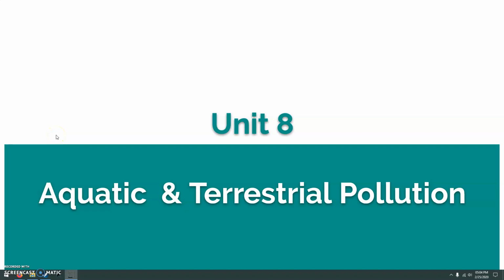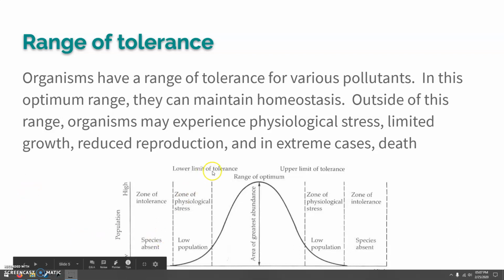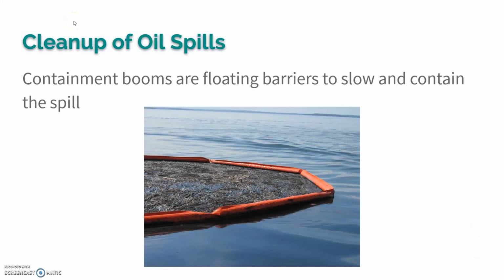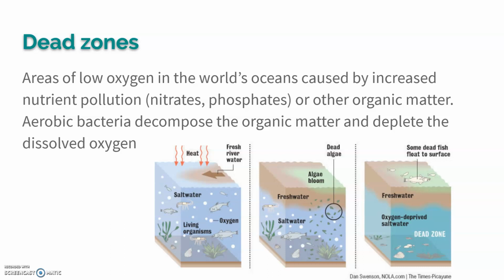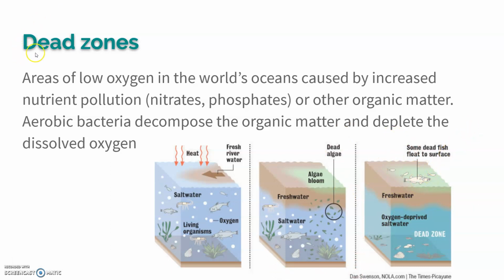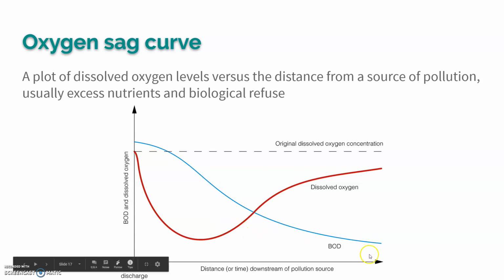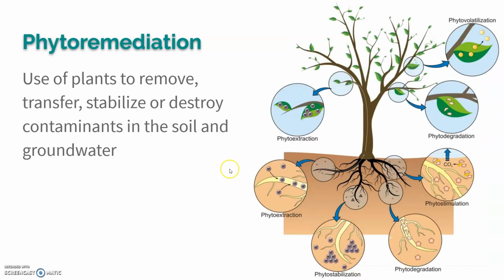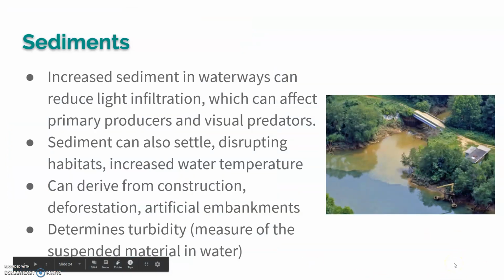8 1 Sources & Impacts of Pollution